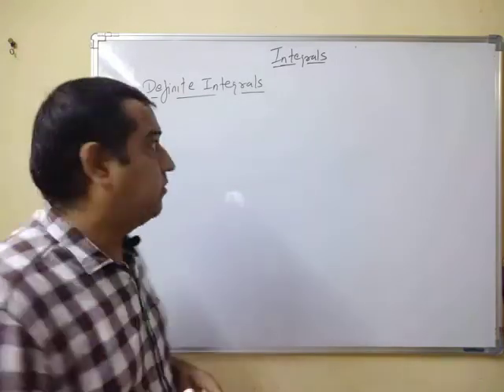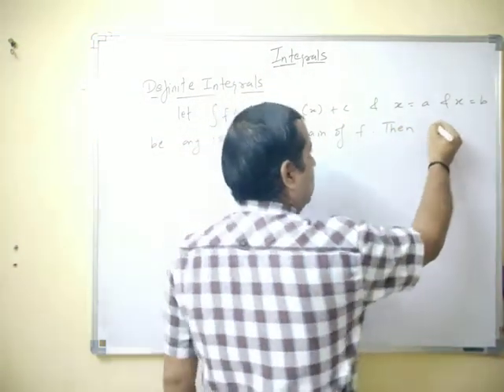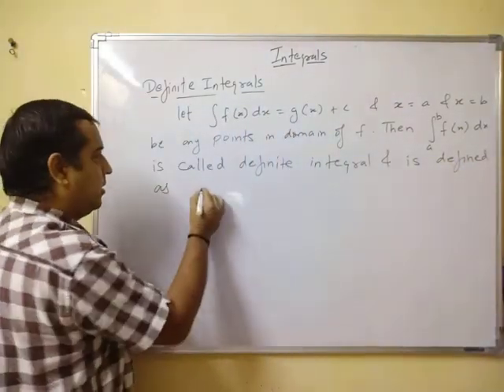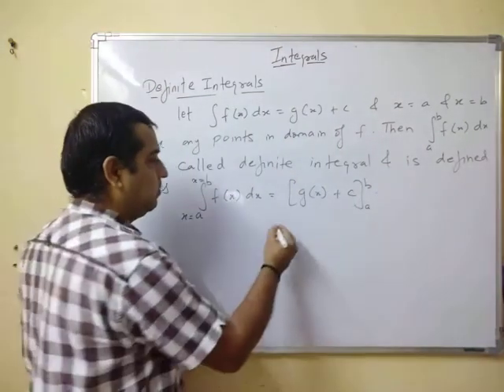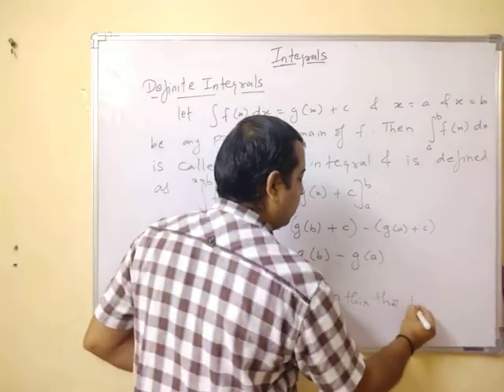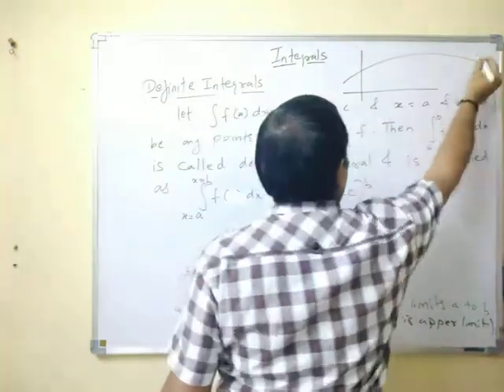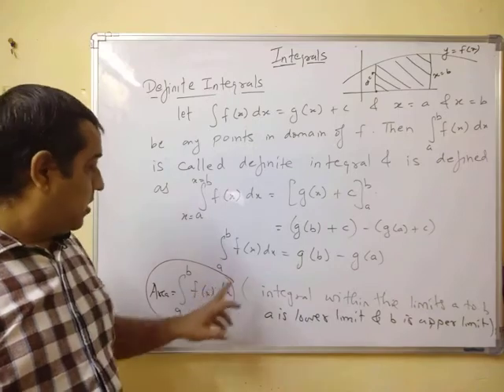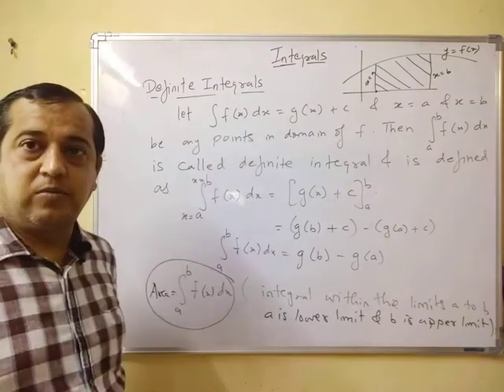Definition of Definite Integrals, Ch. 7, Integrals, Class 12